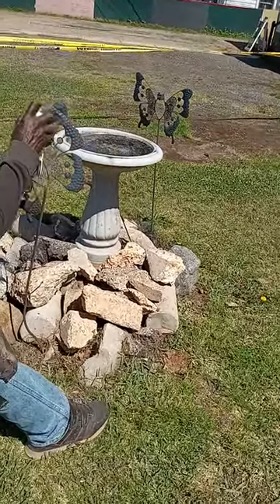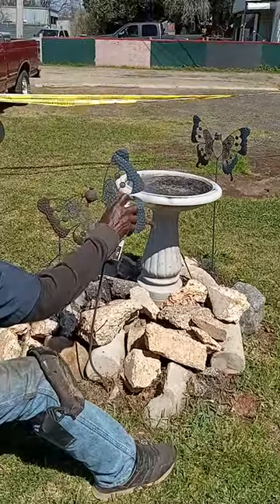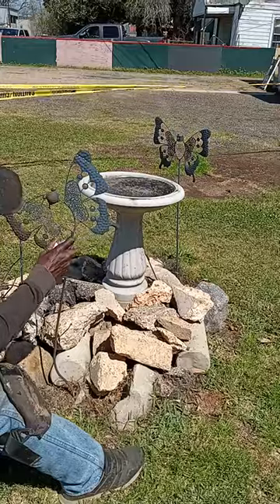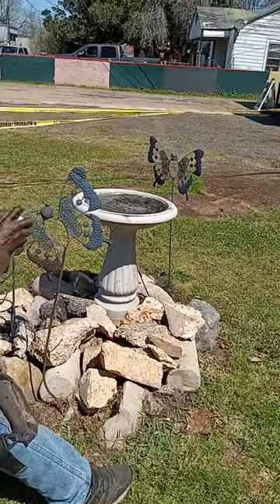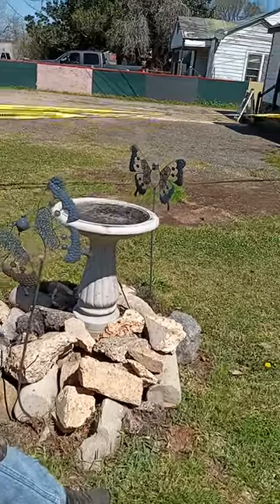REPAINTING YARD DECORATIONS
Keeping A Clean Yard Making Is what makes everything in the yard look good keep decorations fresh is what I like doing around the house it's almost spring time in a few days so it's time to catch up on yard work.